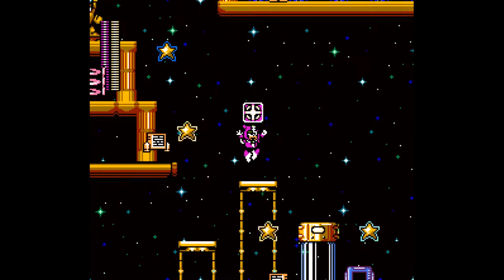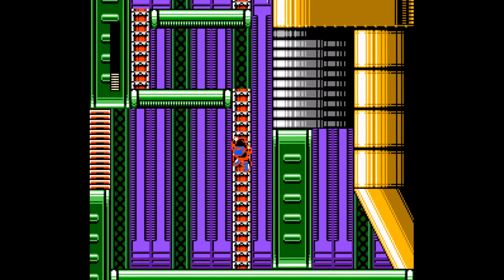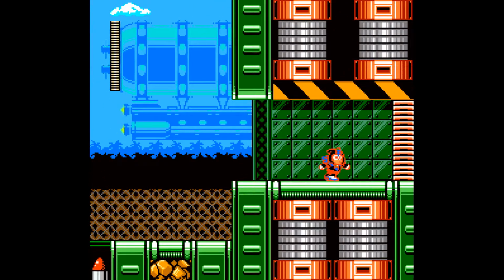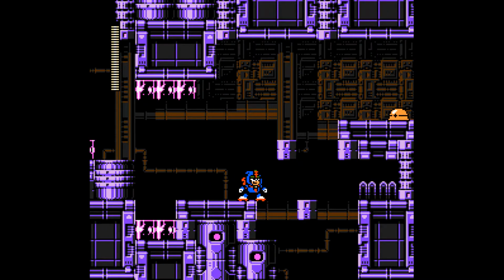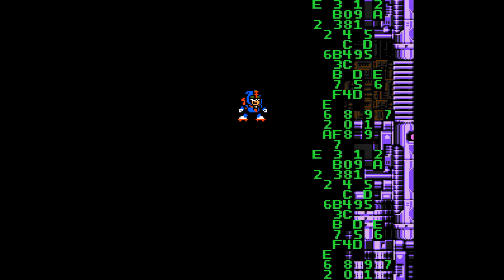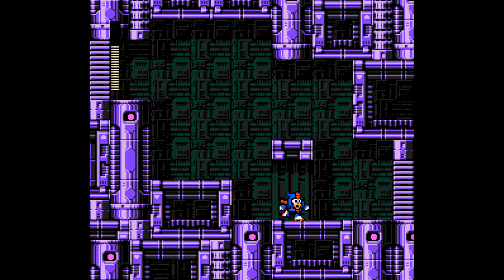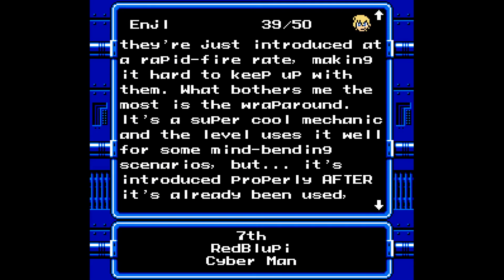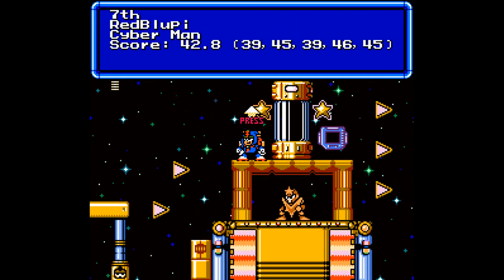Let's Play Make a Good Mega Man Level Contest 2 - #28: Launch into Cyberspace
In this part of Make a Good Mega Man Level Contest 2 (PC), I continue my adventure through the Tier 10 Rainbow Road, and complete the next two levels. The levels played here ranked between 8th and 7th place.

After consulting the wiki, Launch Man is the big Robot Master, while Shuttle Man is the smaller one. Also, now that I think about it, I'd probably place "Cyber Man" in mid to upper Tier 9.

Timestamps:

01:58 - (8th place) - "Launch Man & Shuttle Man" by Strife (42.0/50)
18:46 - (7th place) - "Cyber Man" by RedBlupi (42.8/50)

Mega Man is owned by Capcom. This fangame was developed by the community members of Sprites INC, Talkhaus, and the Mega Man fandom in general.